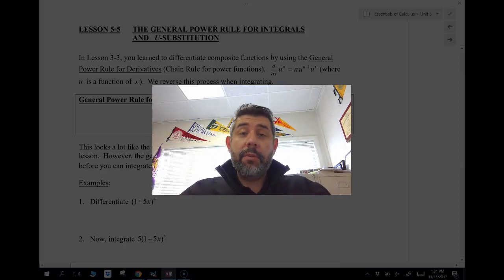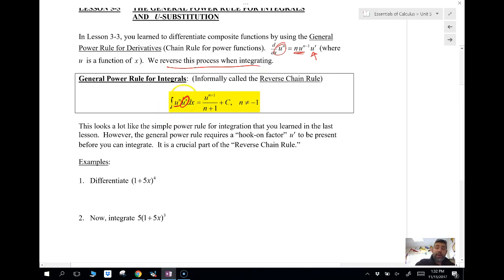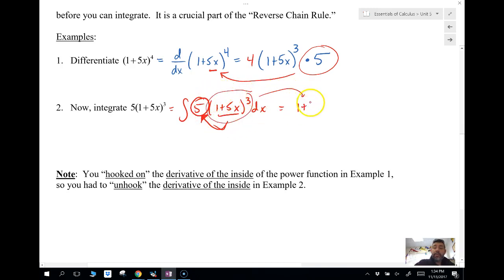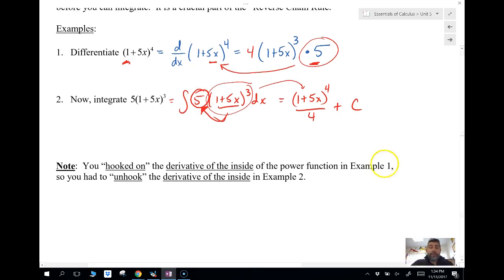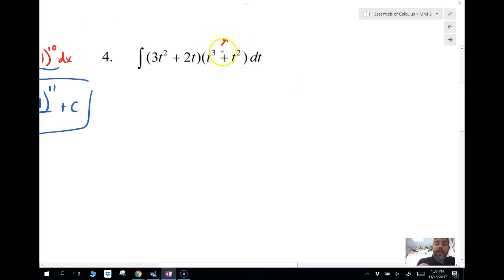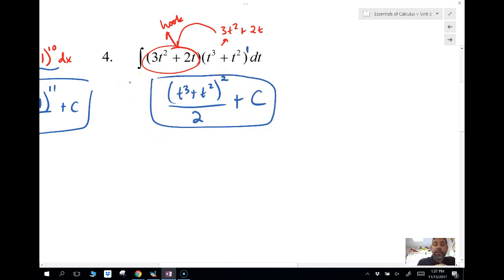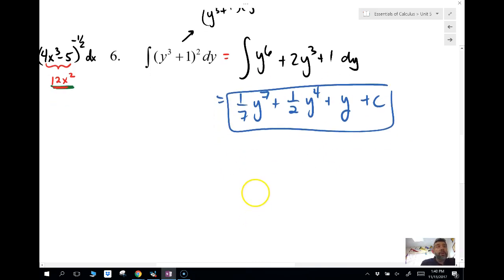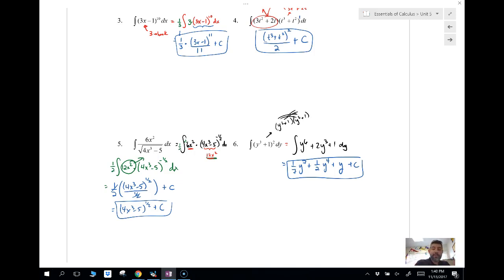AB Calc 5-5A: Reverse Chain Rule